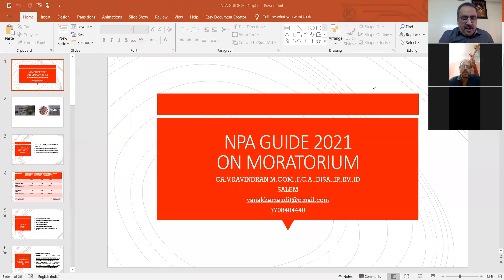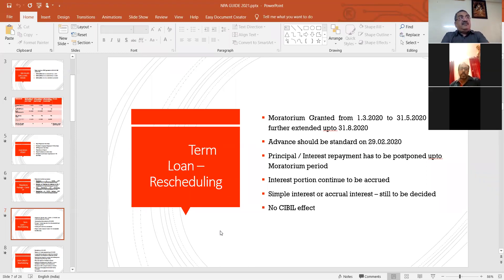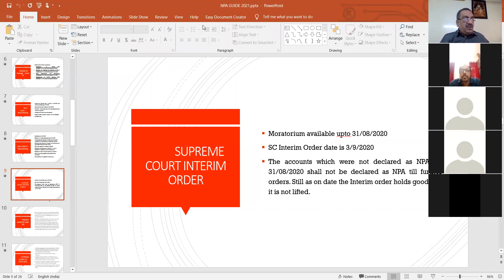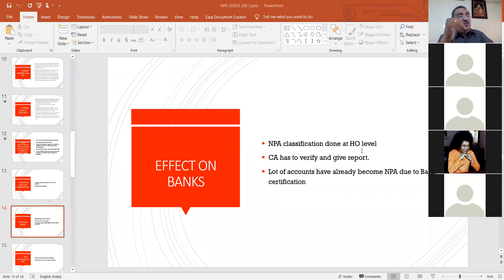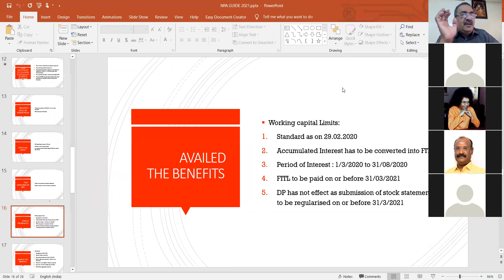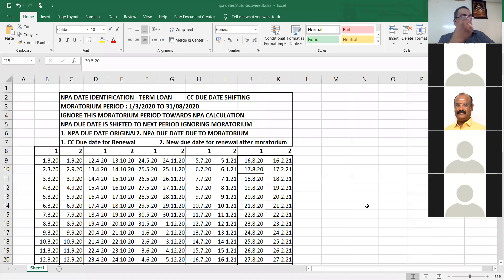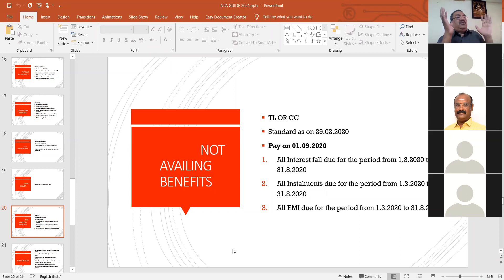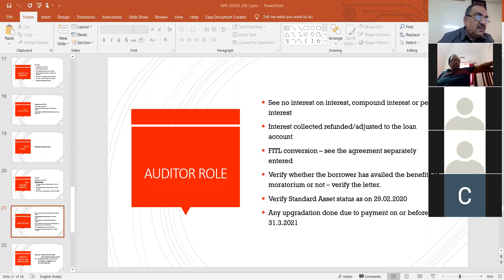NPA GUIDE 2021 ON MORATORIUM - EFFECT OF CLASSIFICATION OF NPA DUE TO SUPREME COURT ORDER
I declare and confirm that   I am  not going against any Profession and Professional, Bankers and Government. This video presentation is  sharing of knowledge based information in  statutory branch bank audit among Chartered accountants and CA Students